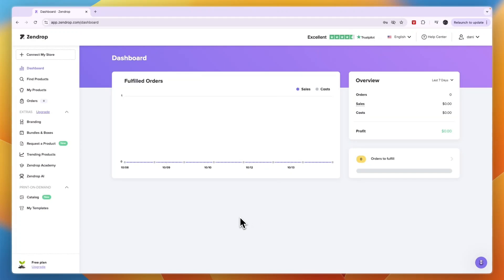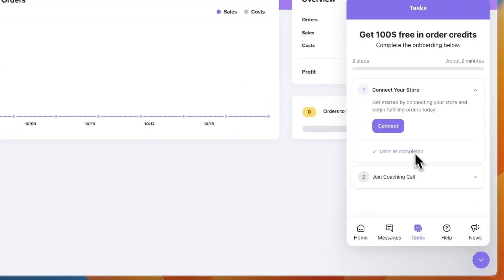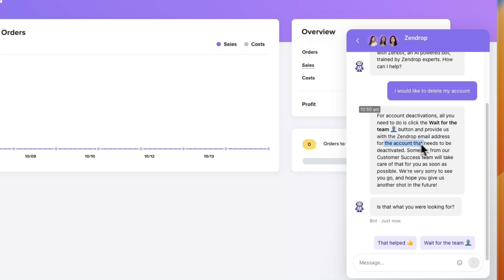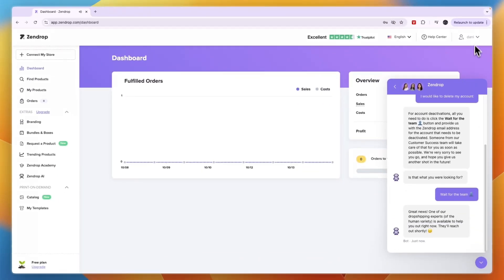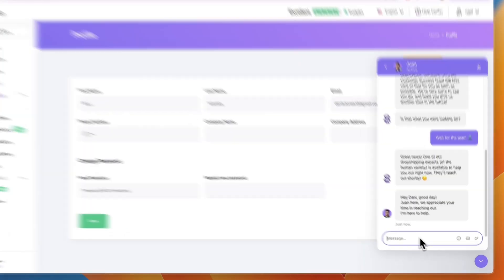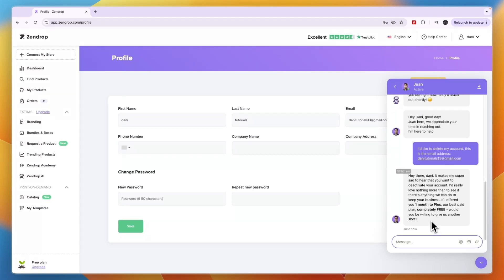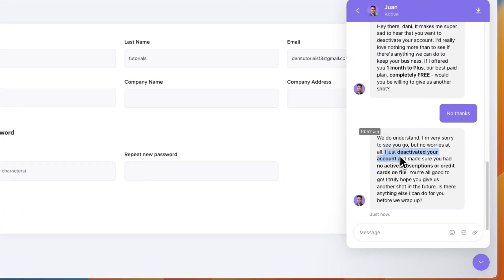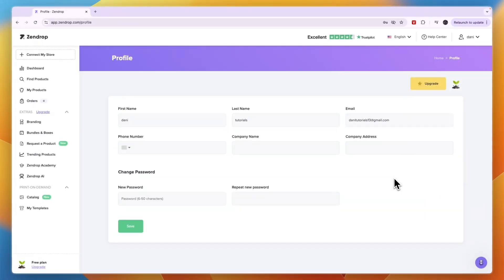How to Delete Zendrop Account - Step by Step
In this video I'll show you how to Delete Zendrop Account.